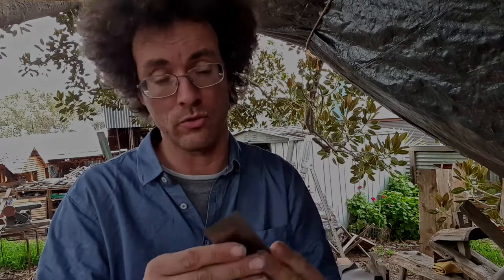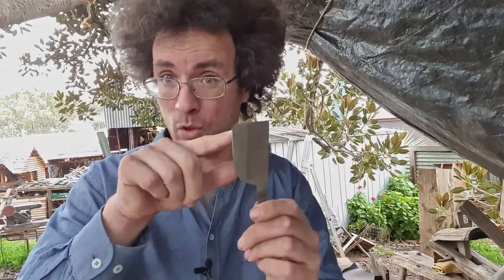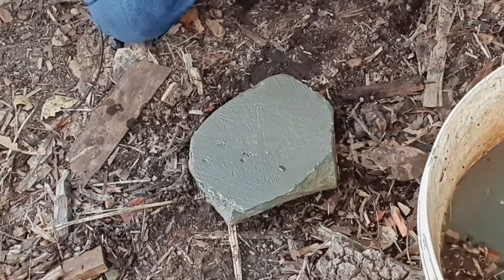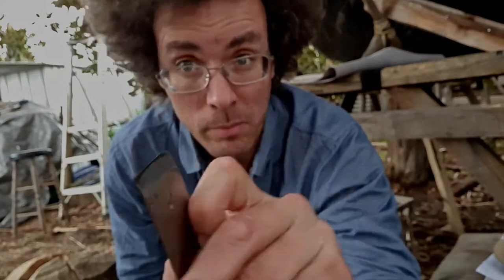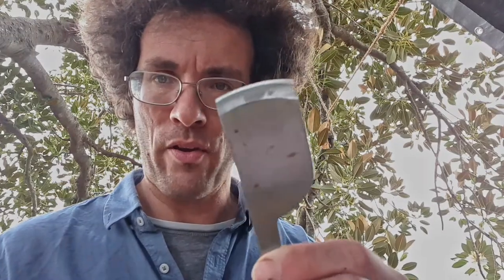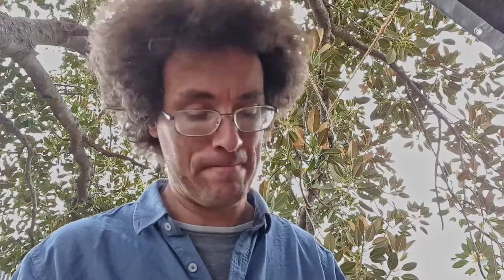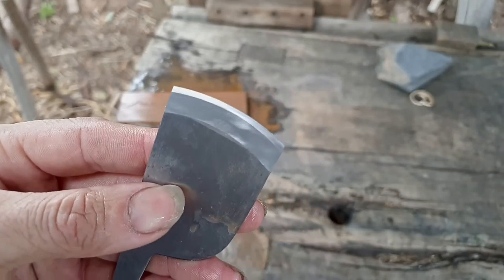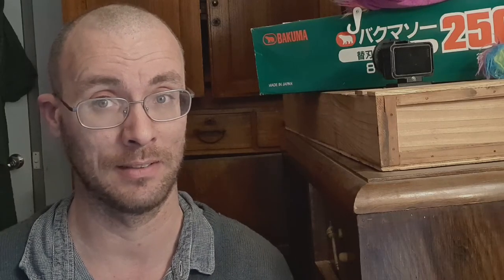Japanese Leather Knife, bringing it into service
Learnt something new when bringing this leather knife into service. I was about to make a chisel roll for some Japanese Chisels and thought that instead of using my German leather knife I should use a Japanese one. This one needed a bit of work because even though it was brand new it was a little damaged. So not exactly a restoration of a tool but close enough.

𝗦𝘁𝘂𝗮𝗿𝘁 𝗖𝗵𝗶𝗴𝗻𝗲𝗹𝗹.